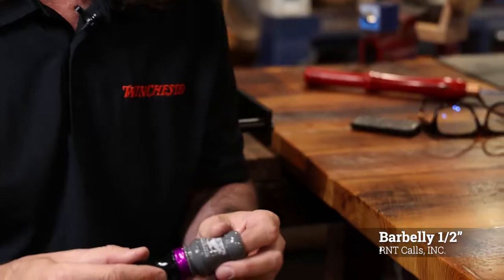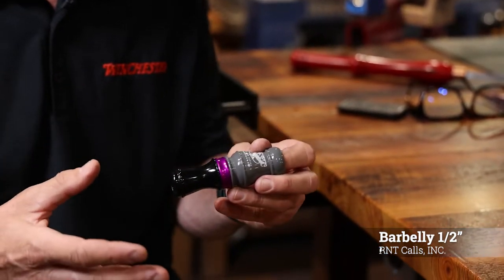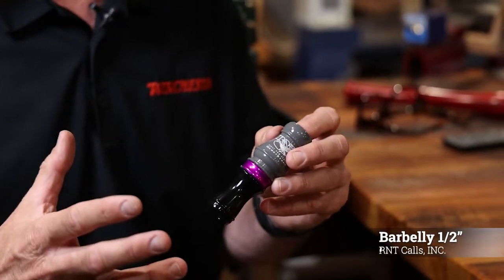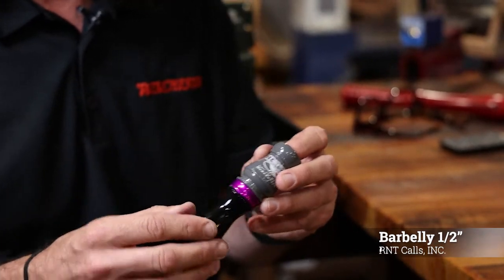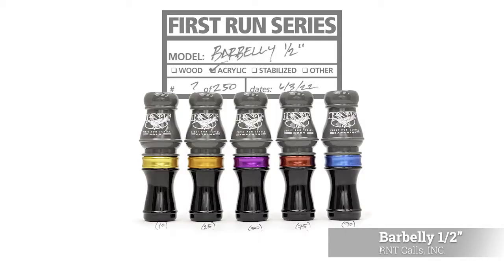Barbelly 1 2 in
The New Barbelly 1/2" First Run Series from RNT Calls.  This is a limited run of 250 calls for the first year.  Easier running, more back pressure and raspier sounds!